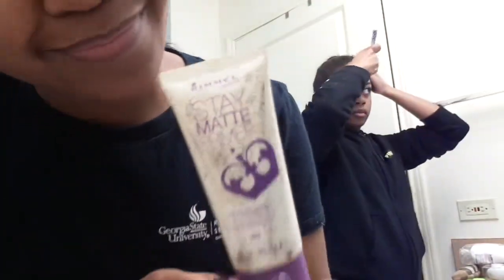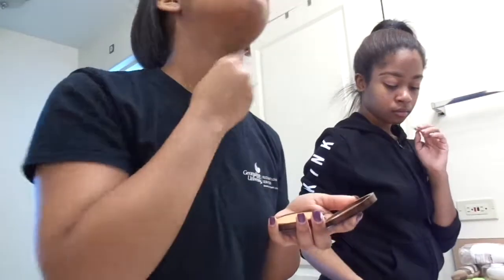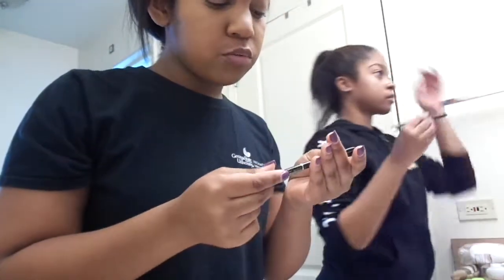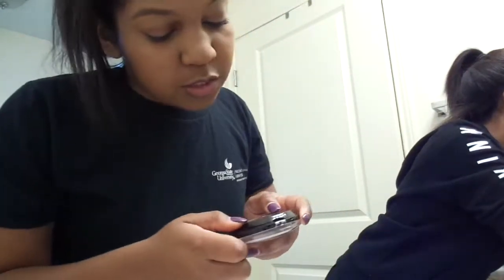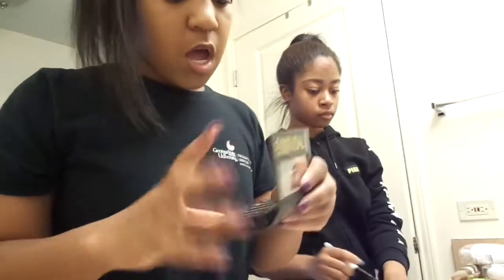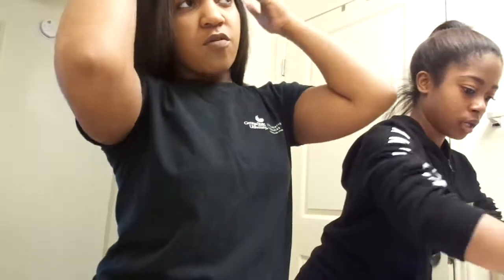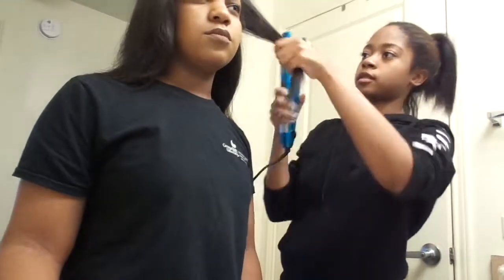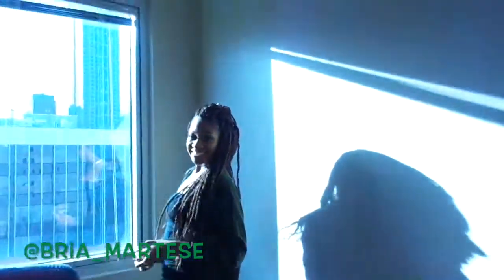My first GRWM 💄+Greek Showcase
So this is my first get ready with me as you guys can see I don't really know what I'm doing 😂😂 buttttt I hope you guys like it 😊.The flat iron routine will be up soon I promise!!

Taylor's IG&Twitter: @forevataylor
Bria's IG&Twitter: @Bria_Martese

Intro/Outro:
Deanna G.